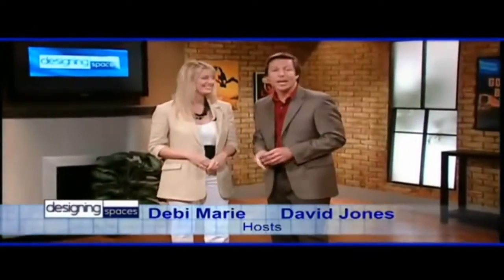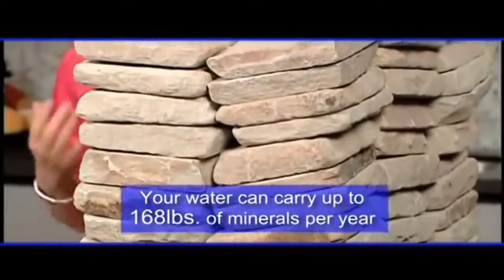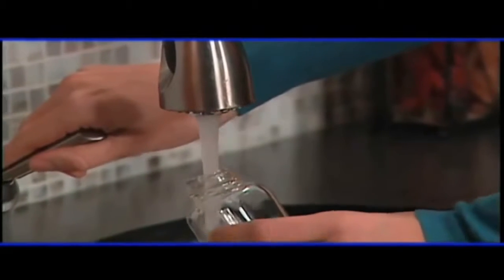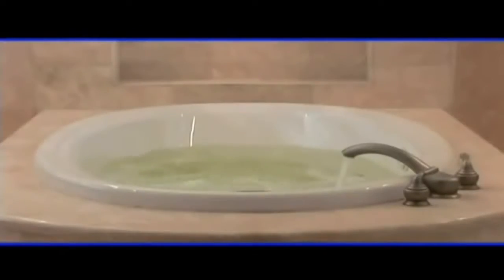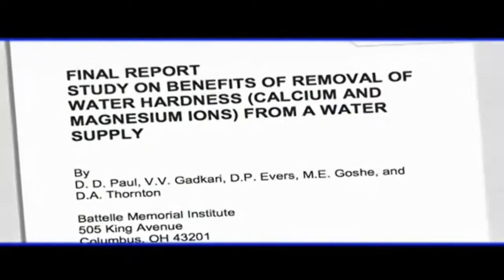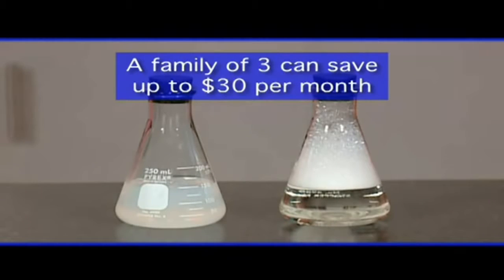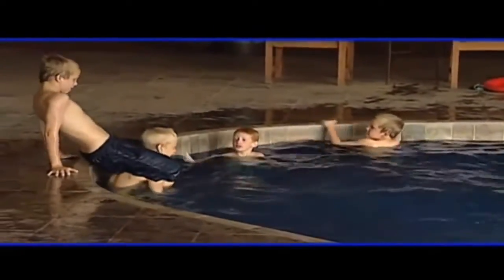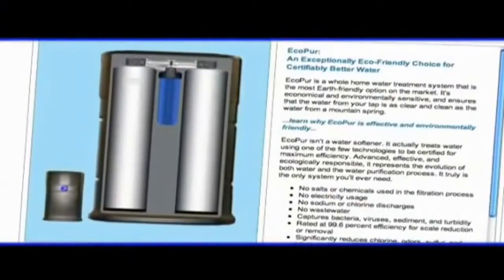DESIGNING SPACES highlights Dupure's Whole House Water Filtration and Water Softeners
Welcome to another edition of Designing Spaces, the show that’s all about you and your space, your home and surroundings.  I’m Debi Marie.  And I’m David Jones.  Digital technology and better water quality for your home.  It's all coming up in minutes.  Plus, we go into the bedroom and give it a little bit more pizzazz.  It’s all right here on Designing Spaces.

Depending on where you live, the water provided to your house may be loaded with contaminants, chlorine, and minerals that contribute to the hardness.

Right! And what most homeowners don’t realize is how expensive hard water can be, damaging clothes and plumbing, not to mention possible health issues.

Now, getting her feet wet on the topic of water purity is someone we all know…

DEBI:  …is your oasis.  It reflects your particular taste and lifestyle choices.  But what about choices made for you without your knowledge?  Choices that may conflict with the value of your home, budget and healthy lifestyle.  The water coming into our homes presents a number of challenges to homeowners, with increasing numbers of contaminants, chlorine and hard water.  A family of four, on average, conservatively uses 10,000 gallons of water per month.  In a typical hard water area, you end up with 14 pounds of rock channeling through your home every month.  That’s 168 pounds per year!

On average, US citizens should conservatively expect their homes to carry 2 pounds of chlorine through their water supply.  Chlorine is an effective way to kill microorganisms like bacteria, protozoa and viruses in drinking water that cause fatal illnesses such as typhoid and cholera.  The US Council of Environmental Quality states that cancer among people drinking chlorinated water is 93% higher than among those whose water does not contain chlorine.  The EPA has raised skin absorption of chlorine to its top 10 carcinogen watch list.  Showering is suspected as the primary cause of elevated levels of chloroform in nearly every home because of the chlorine in the water.  Inhalation is more harmful as chlorine gas or chloroform goes directly into our bloodstream.
Just FYI – 30 minutes of online research into the harmful effects of chlorine will overwhelm you.